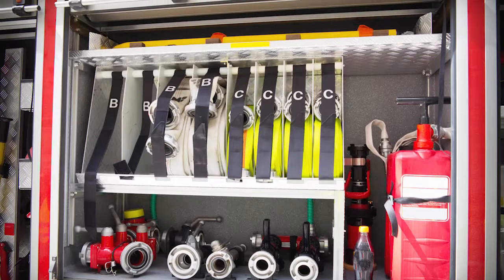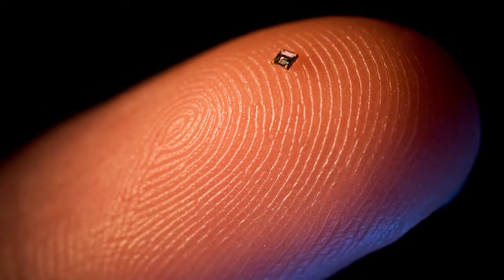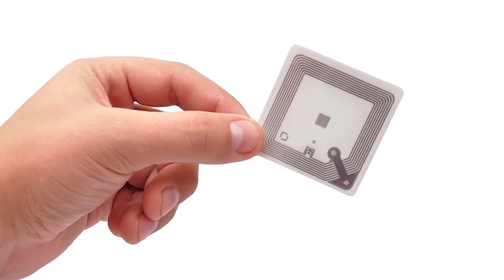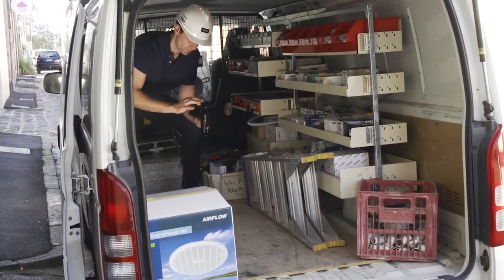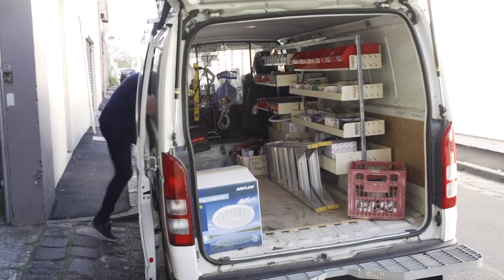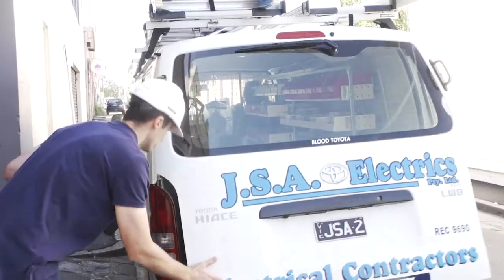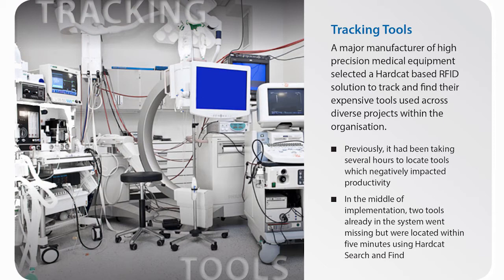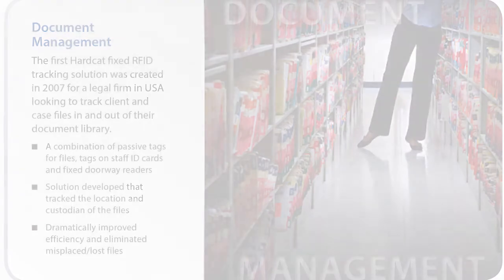Hardcat RFID Asset Tagging And Tracking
Until recently, RFID tags have been too expensive and too limited to be practical for many commercial applications. But now RFID solutions are affordable and they can solve many of the problems associated with barcodes.